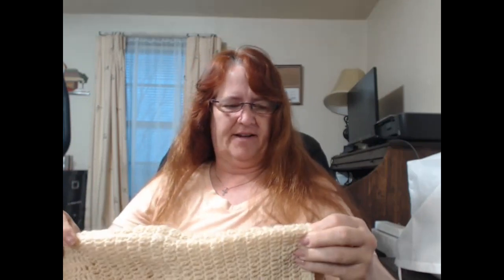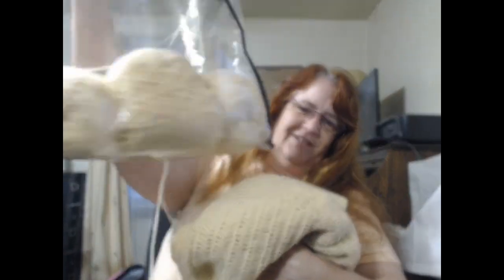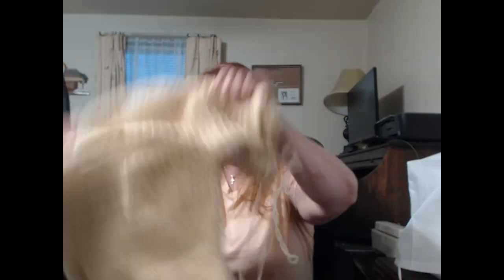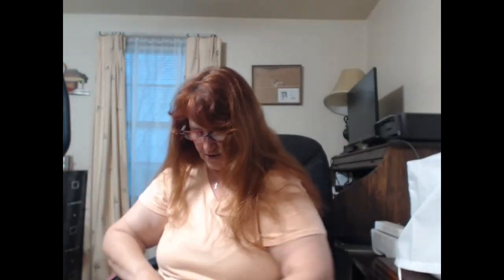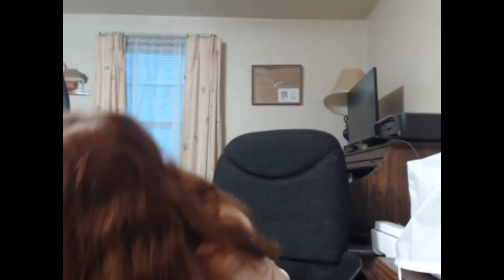SFF Take 2 - crochet and sewing